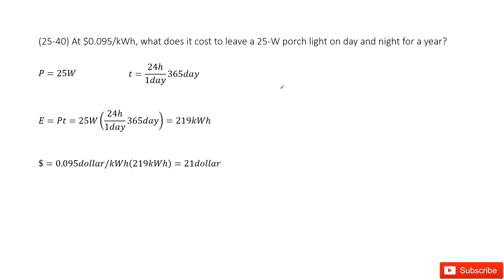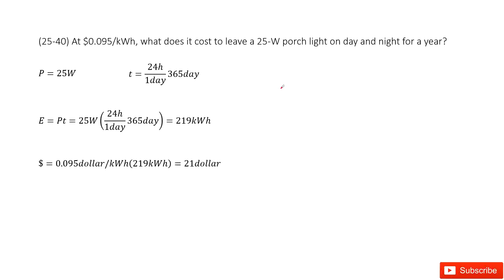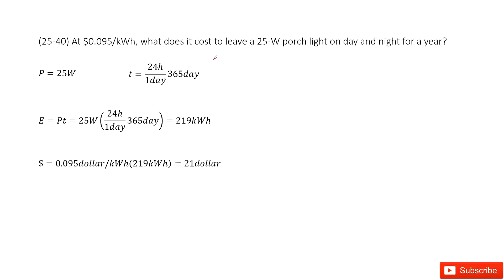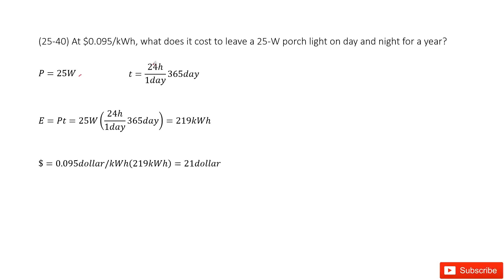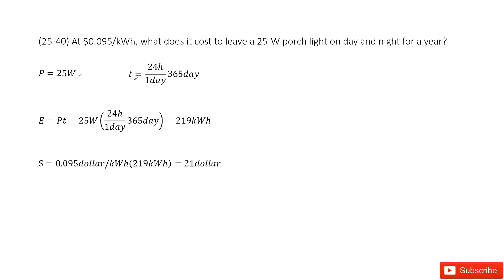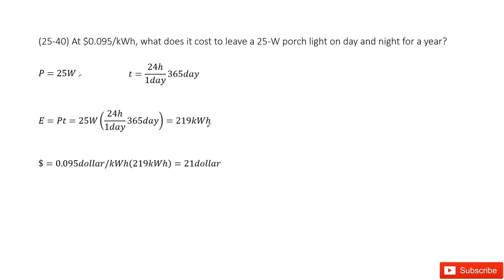(25-40) At $0.095/kWh, what does it cost to leave a 25-W porch light on day and night for a year?